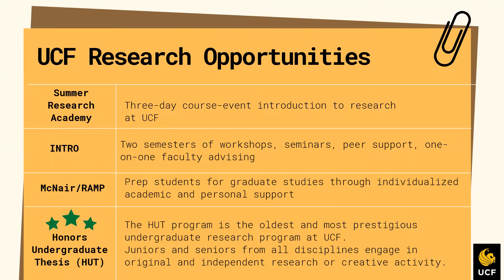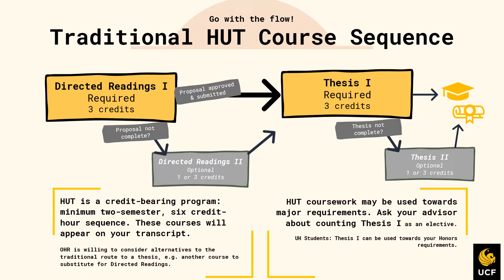SPSIA Success Series: Honors Research - March 2022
Thank you to Amanda Ammirati and Dr. Nikola Mirilovic.